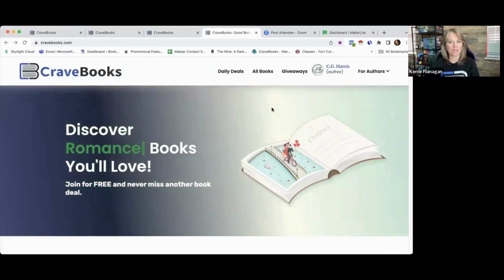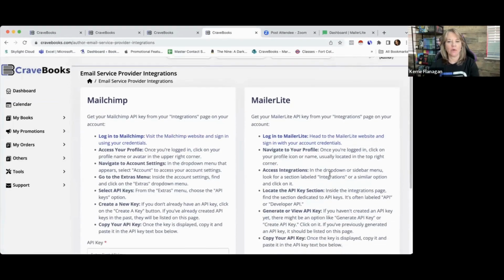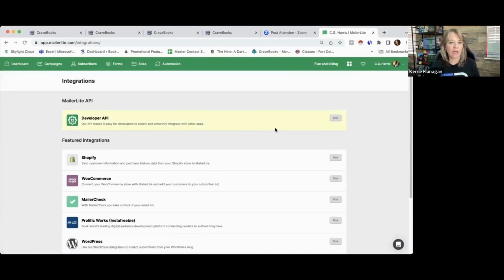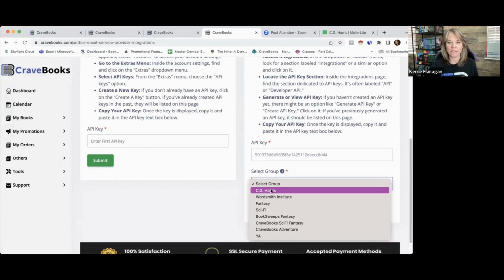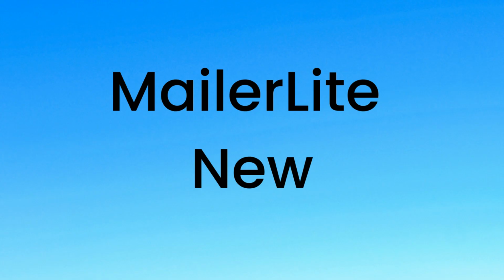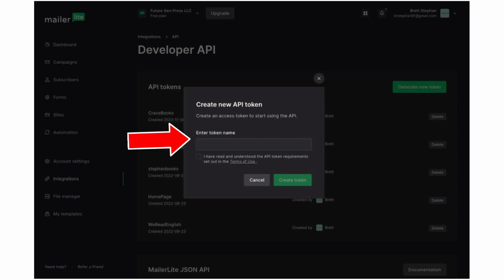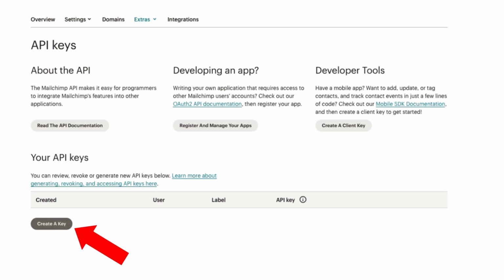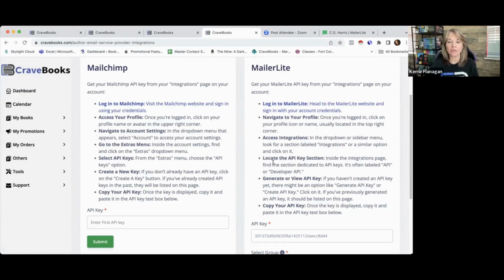Integrate your CraveBooks Emails with your Email Provider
With CraveBooks, authors can seamlessly integrate their email provider into their author dashboard, streamlining their marketing efforts. Say goodbye to manual data entry, as emails collected through reader magnets and list-building promotions will be effortlessly added to the author's newsletter platform, making it easier than ever to connect with your dedicated readership.

Don't miss out on this must-watch tutorial for authors looking to supercharge their email marketing strategy!